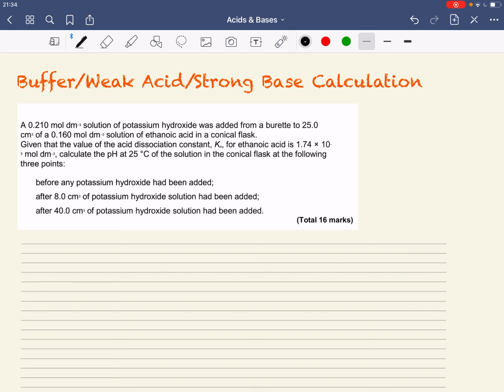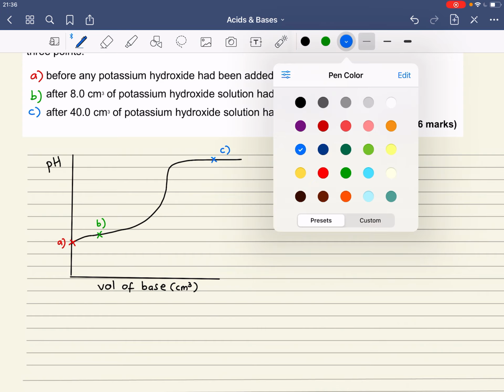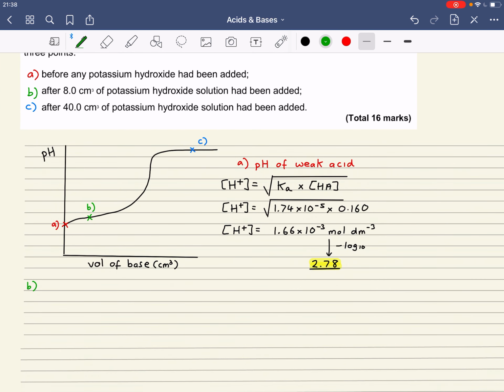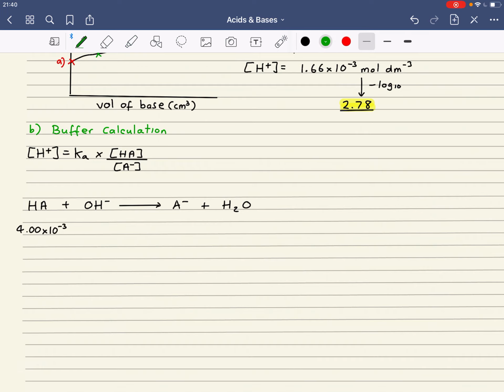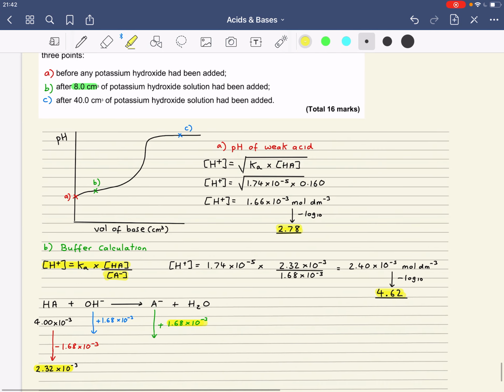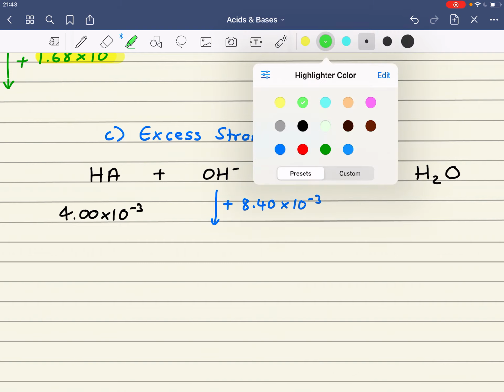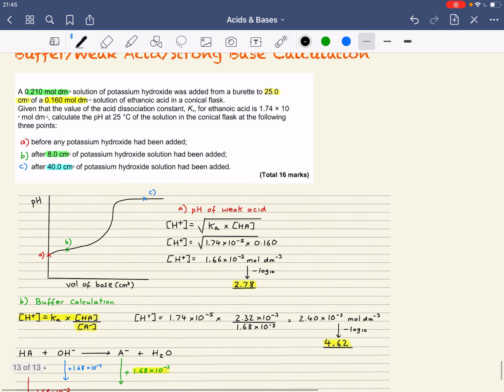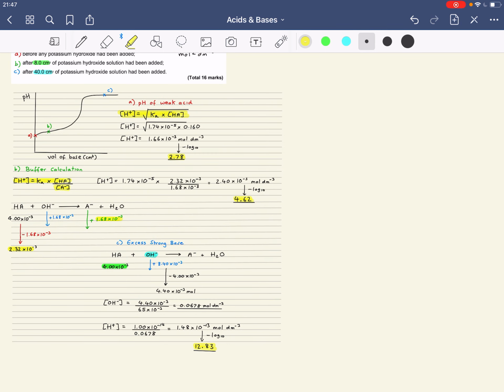AQA pH During a Titration (Weak Acid/Strong Base)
Calculating the pH at different points during a weak acid strong base titration.